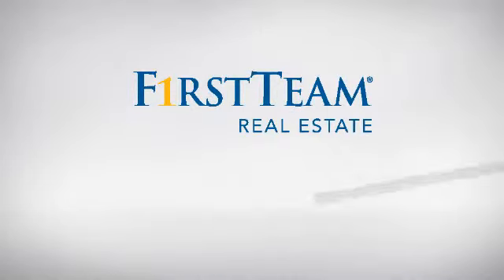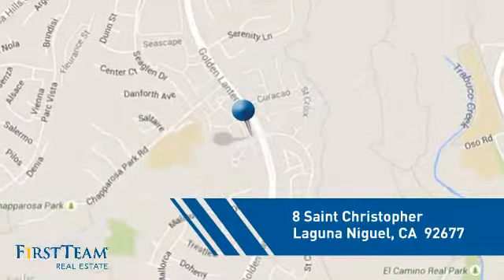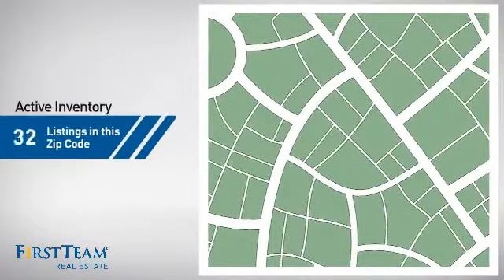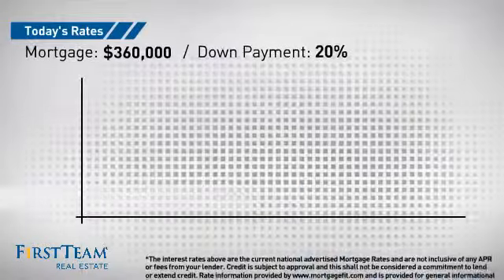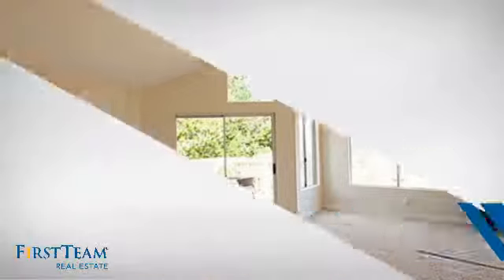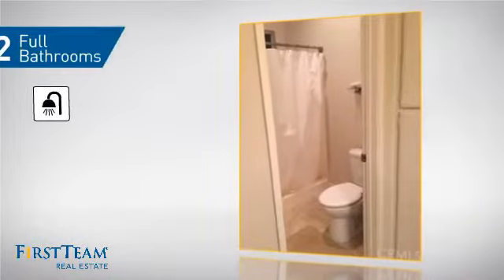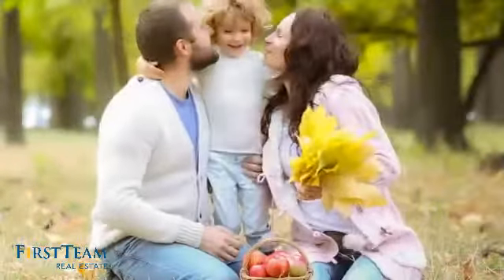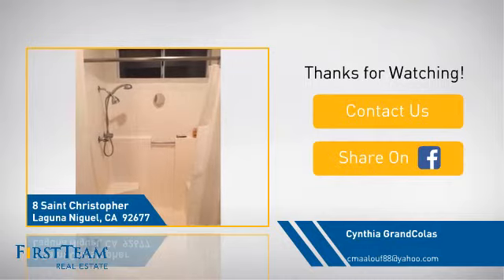8 Saint Christopher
MAGNIFICENT LAGUNA NIGUEL HILLTOP LOCATION WITH BEAUTIFUL PANORAMIC VIEWS. This is a must see highly upgraded , model perfect condominium, located within the Palm Court Community of Laguna Niguel. The floor plan features vaulted ceilings with 2 bedrooms and 2 baths that include granite counter tops and tile floors.  The living room has a romantic fireplace and large windows with a deck that has a gorgeous panoramic view. The kitchen has white cabinetry and stainless steel appliances. This home has an attached garage with direct access to the home. Truly a great opportunity that you do not want to miss!